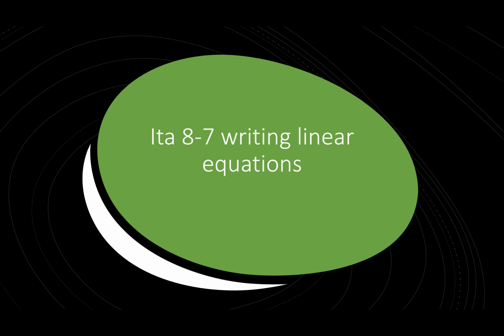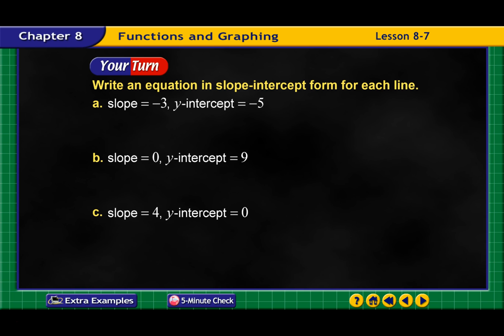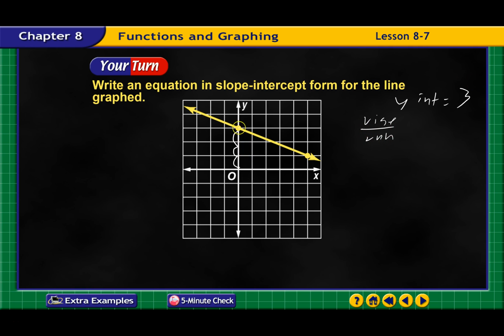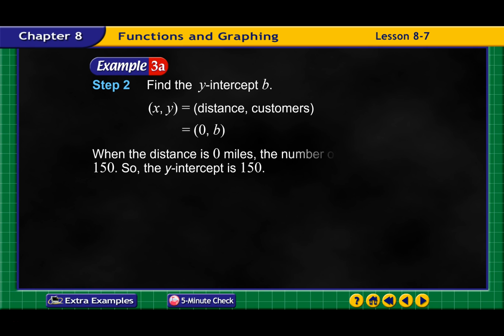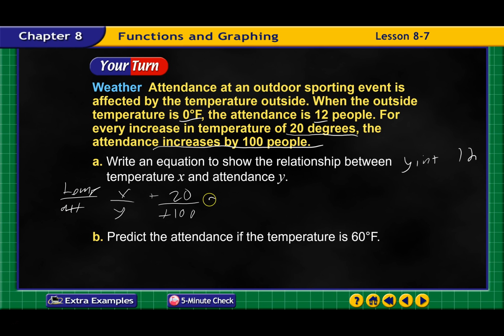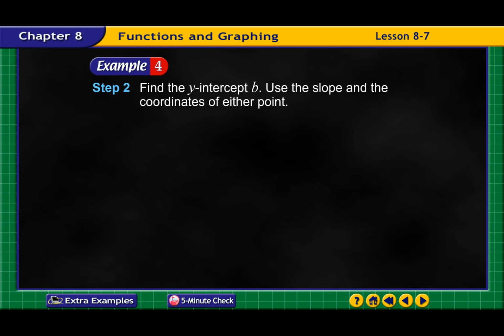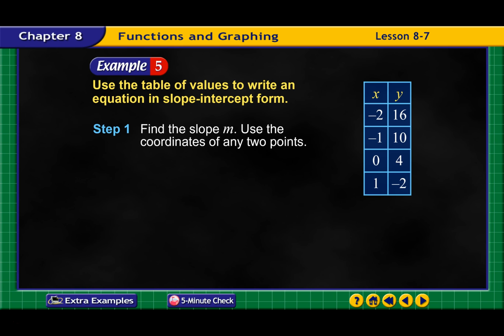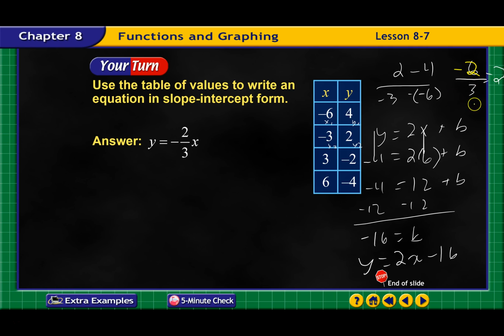ItA 8-7 Writing Linear Equations